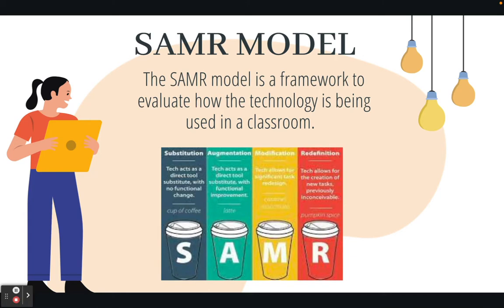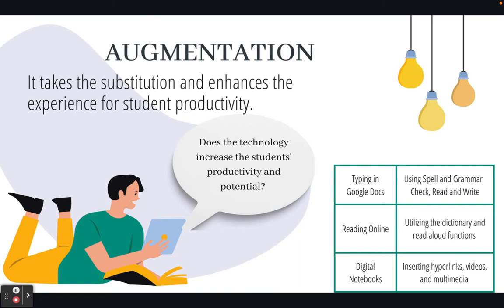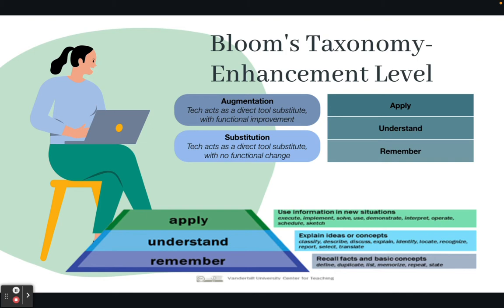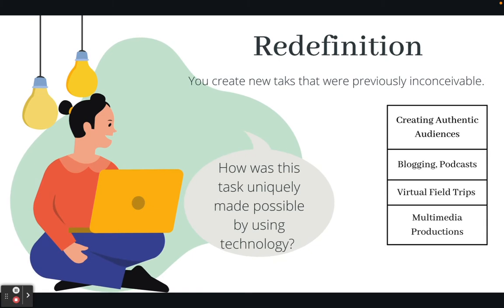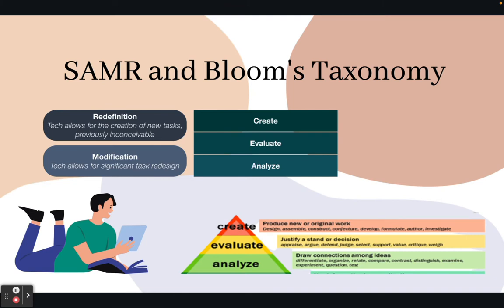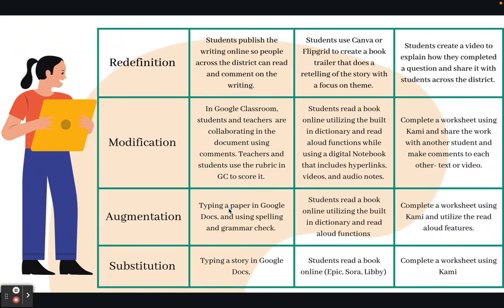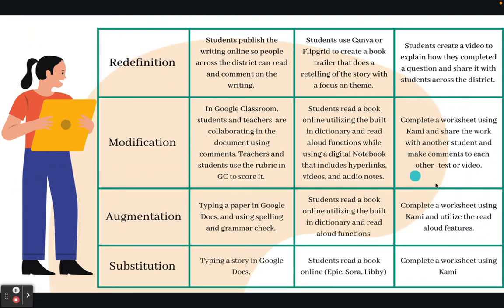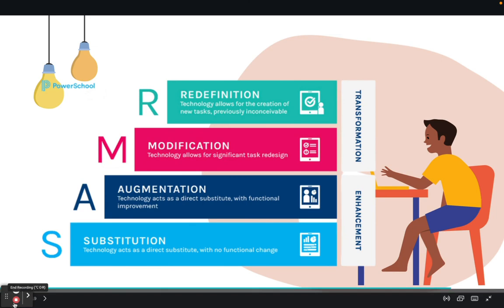SMAR Model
How can you use technology to enhance student engagement and promote critical thinking, communication, creativity, and collaboration with your students?